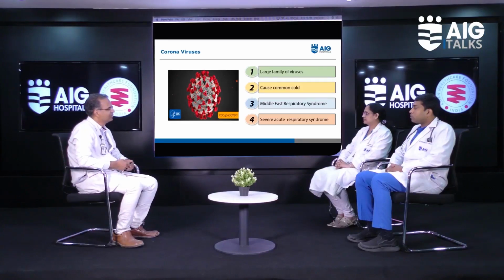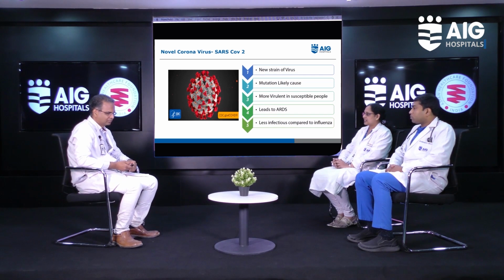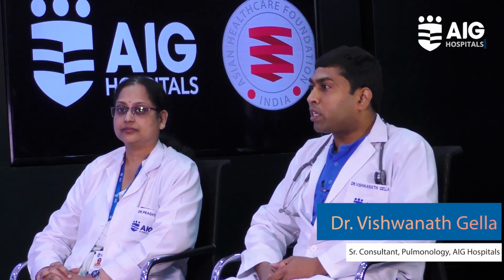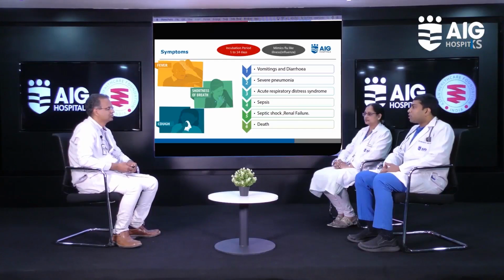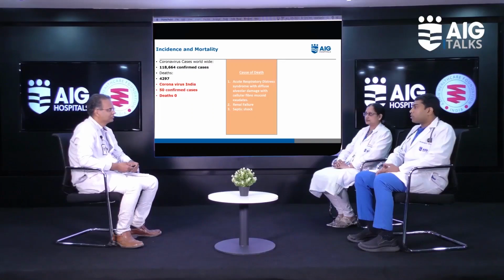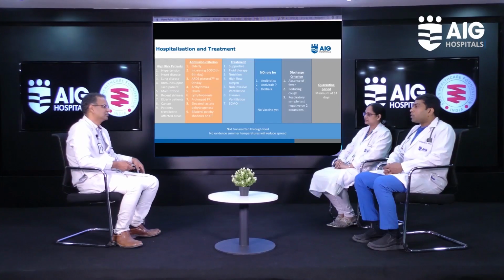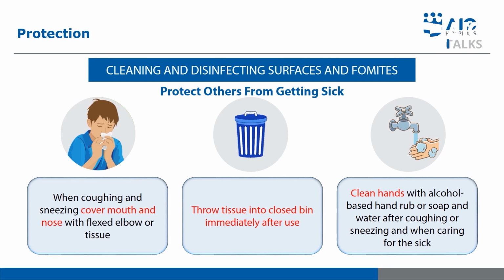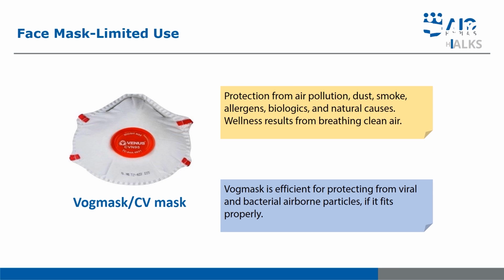Novel Coronavirus and COVID-19: Episode 1 | AIG Talks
Watch Dr. P. Naveen Reddy, Medical Director, AIG Hospitals in conversation with Dr. K. Pragathi, Consultant Microbiologist and Infection Control along with Dr. Vishwanath Gella, Sr. Consultant, Pulmonology discussing all aspects of the novel Coronavirus and COVID-19.